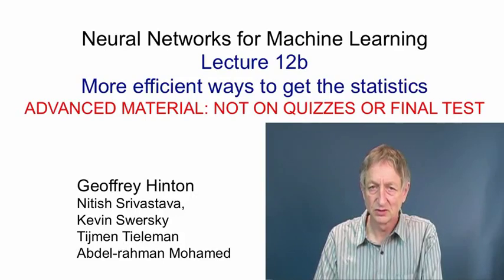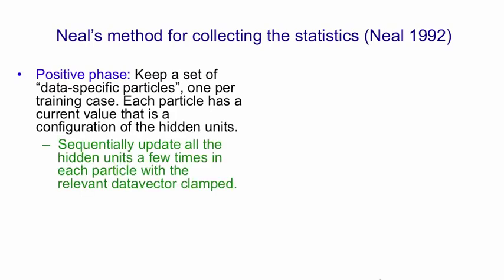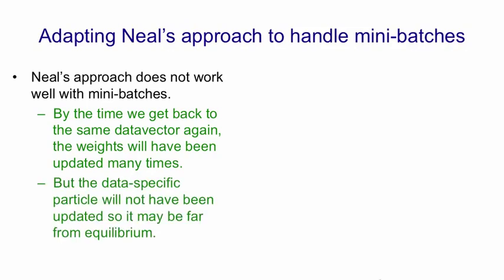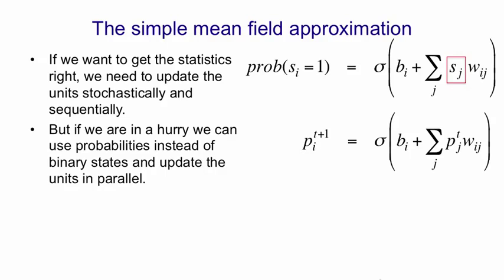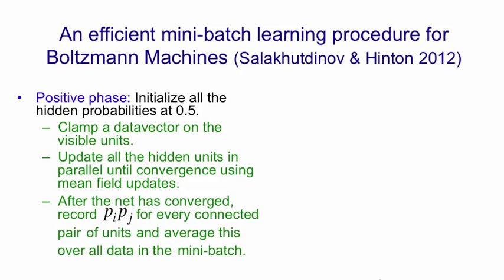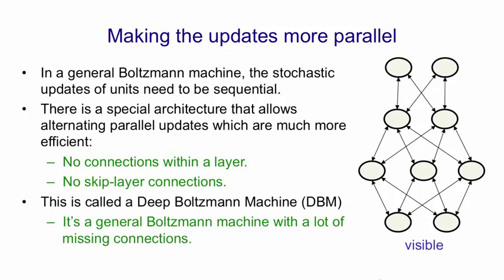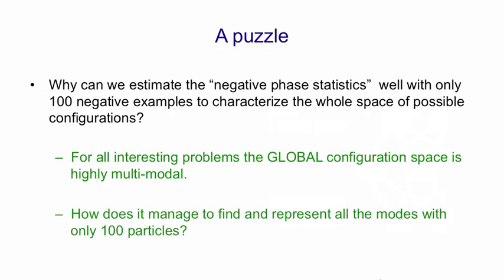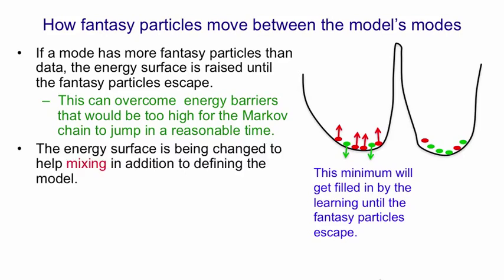56 OPTIONAL VIDEO More efficient ways to get the statistics 15 mins